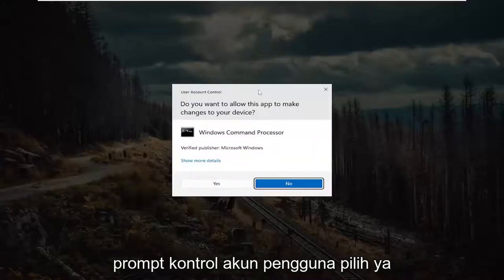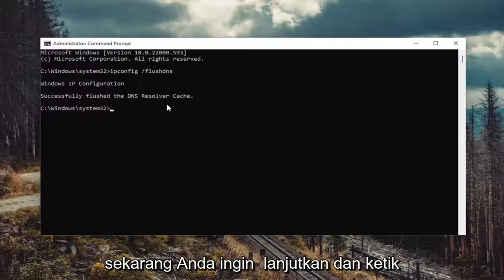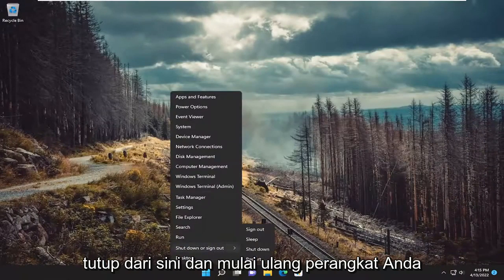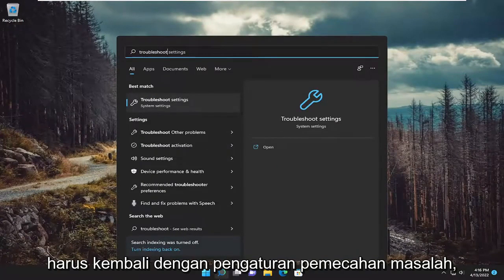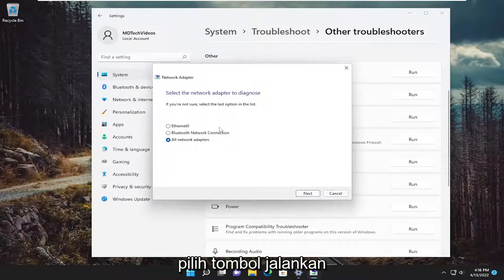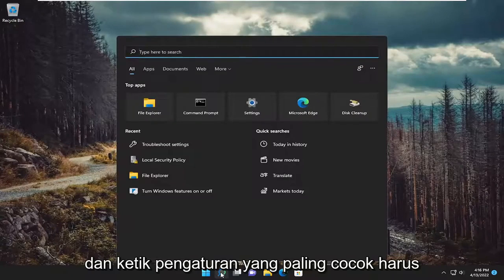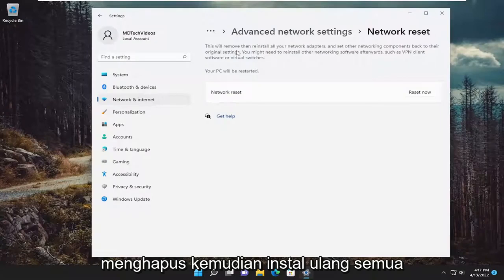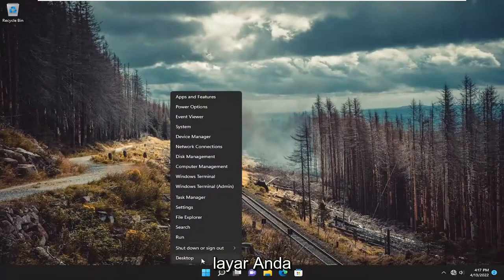Cara Memperbaiki Kesalahan IPv6 'Tanpa Akses Internet'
Perbaiki Konektivitas ipv6, Tidak Ada Kesalahan Akses Jaringan pada Windows 11 dan Windows 10

Beberapa pengguna Windows mungkin mengalami Konektivitas IPv6, Tidak ada kesalahan akses jaringan saat mencoba menyambung ke jaringan pada komputer Windows 11 atau Windows 10. Dalam tutorial ini, kami mengidentifikasi pemicu potensial, serta memberikan solusi yang paling memadai untuk mengatasi masalah tersebut.

Beberapa pengguna Windows 11 mengeluh tentang masalah konektivitas internet di komputer mereka. Menurut mereka, koneksi internet tidak berfungsi pada sistem mereka dan mereka melihat kesalahan "Konektivitas IPv6: Tidak ada akses jaringan" di properti jaringan. Jika Anda menghadapi masalah yang sama di komputer Anda, ikuti perbaikan dari tutorial ini dan masalah akan teratasi dalam waktu singkat. Namun, Anda harus mencoba solusi ini terlebih dahulu untuk menguji beberapa solusi yang lebih sederhana untuk masalah ini.

Kesalahan IPv6 No Network Access dapat terjadi di Mac, PC, atau perangkat seluler apa pun, upaya yang membuat frustrasi untuk terhubung ke jaringan. Dalam panduan ini, kami memberikan jawaban dan petunjuk agar koneksi IPv6 berfungsi kembali.

Penyebab IPv6 Tidak Ada Kesalahan Akses Jaringan
Ketika sebuah perangkat terhubung ke internet, ia memperoleh satu atau lebih alamat di jaringan. Seringkali, perangkat mendapatkan alamat IPv4 dan alamat IPv6. IPv6 adalah standar jaringan yang lebih baru, dimaksudkan untuk memungkinkan jaringan yang lebih besar dari perangkat yang terhubung daripada protokol IPv4 yang lebih lama dan lebih banyak digunakan.

Saat dikonfigurasi dengan benar, sebagian besar perangkat berfungsi dengan baik saat koneksi jaringan dibuat dengan setidaknya satu dari dua protokol ini. Namun terkadang, perangkat terhubung dan menerima alamat IPv4 dan bukan alamat IPv6. Di Windows, misalnya, saat Anda melihat detail koneksi jaringan, perangkat Anda mungkin menampilkan koneksi ke jaringan IPv4 tetapi menunjukkan Tidak ada akses Internet di samping konektivitas IPv6.